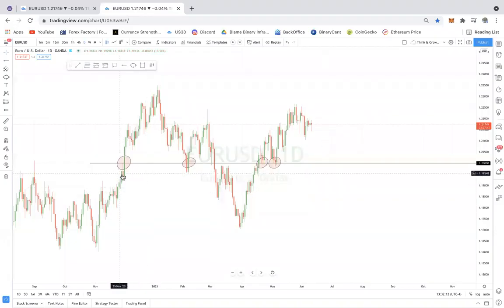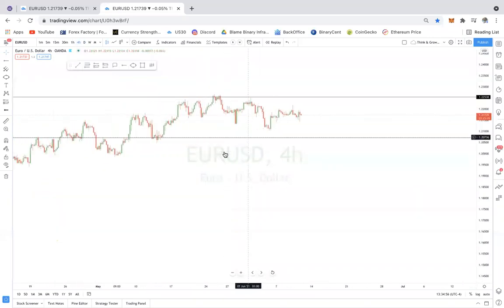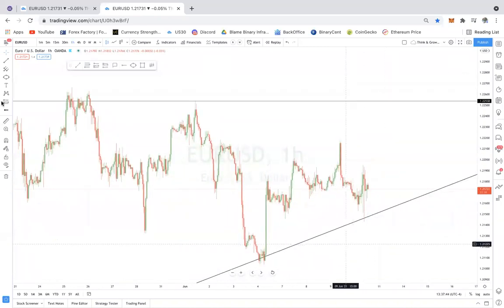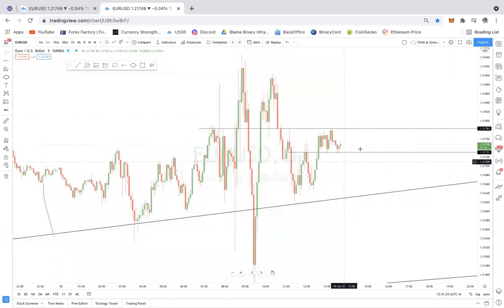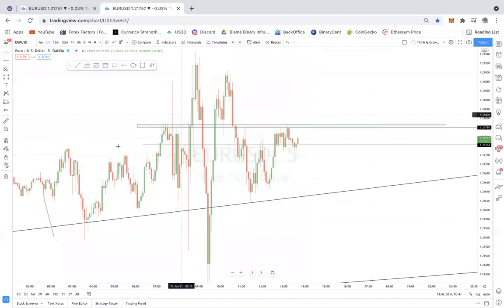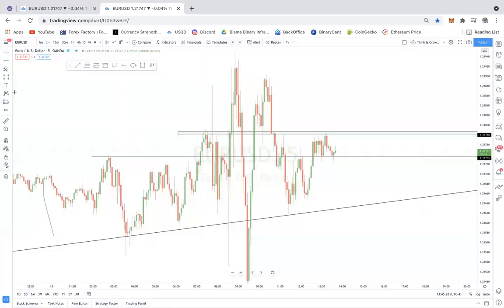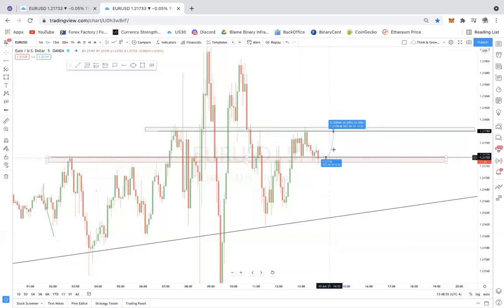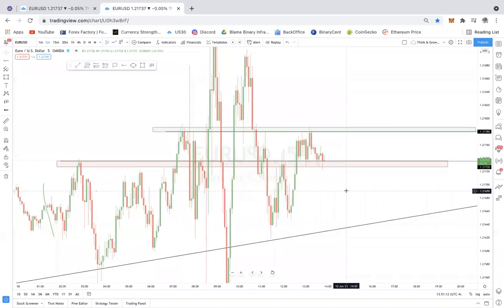HFX TRADEATHON SPECIAL SESSION WITH ARLET COLLAZO (TOP IM EDUCATOR) AND FEJIRO IKPENI (TOP LEADER)